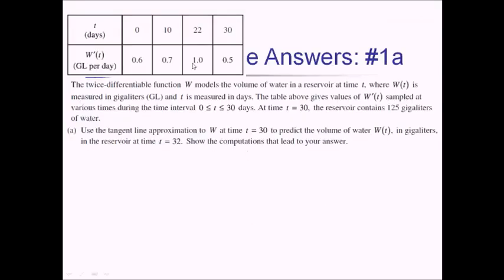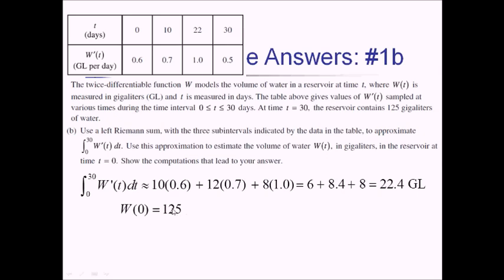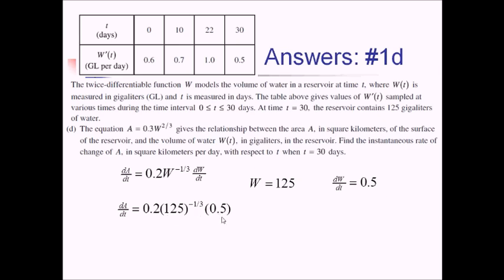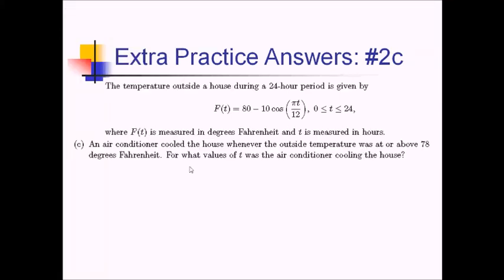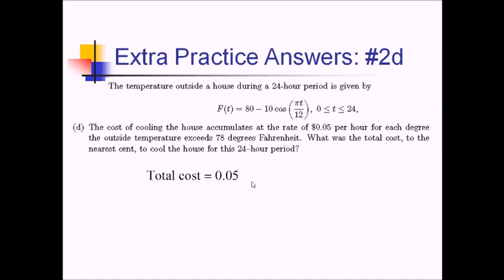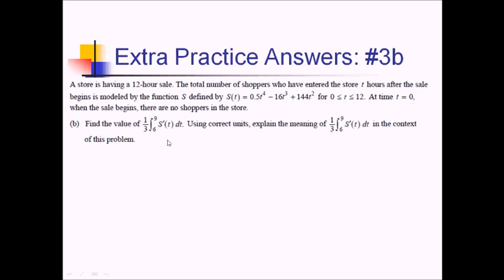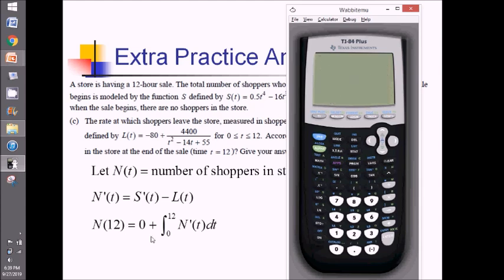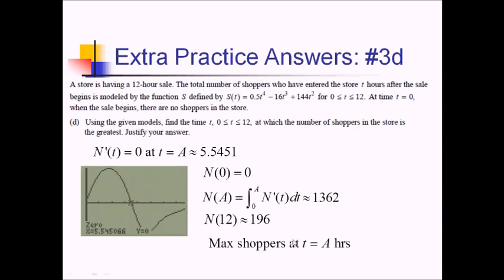Accumulation Free Response Practice: Problem Set #3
Worked problems showing how to solve accumulation and rate-in-rate-out problems.

Go here for a PDF and handout to go along with this video